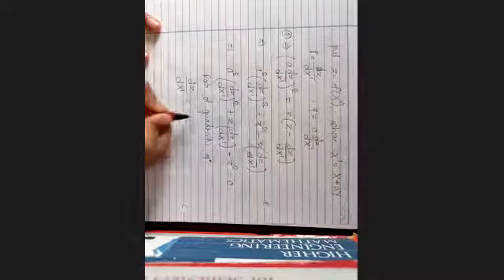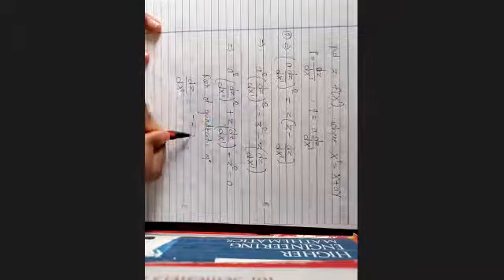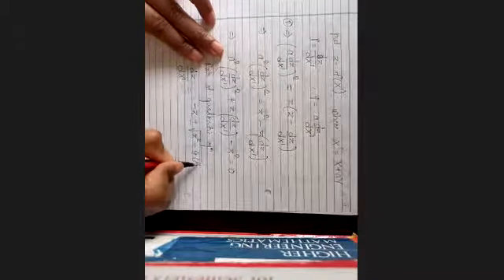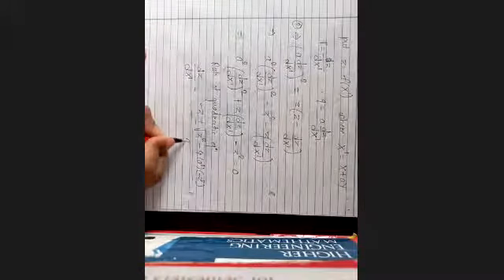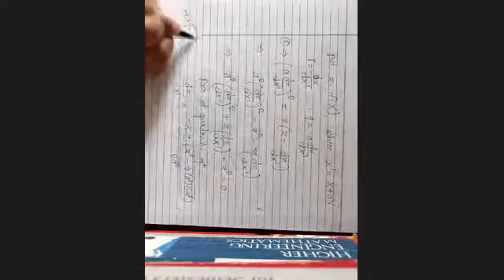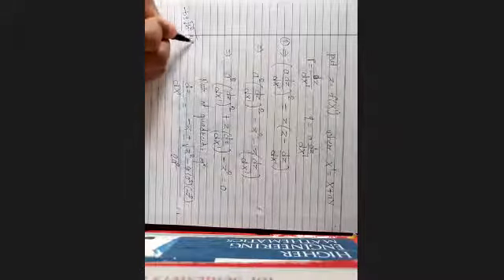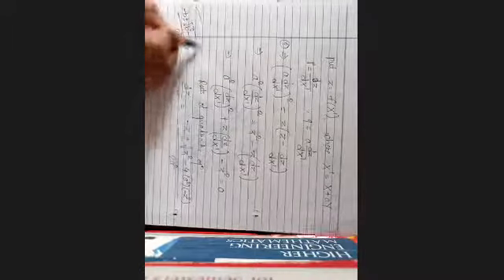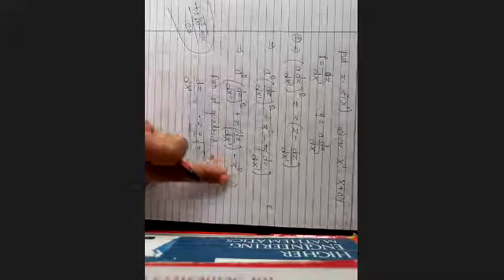First order PDE form II: f(p, q, z)=0 AND equations reducible to form II